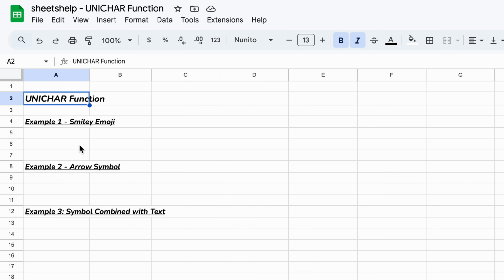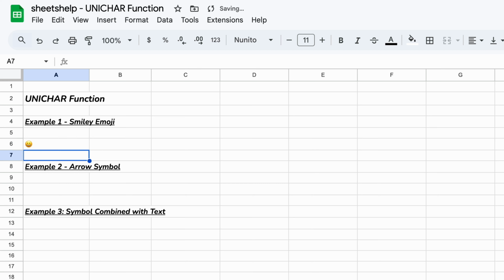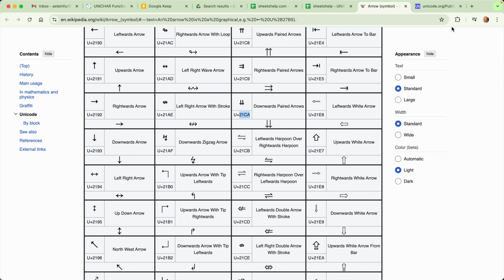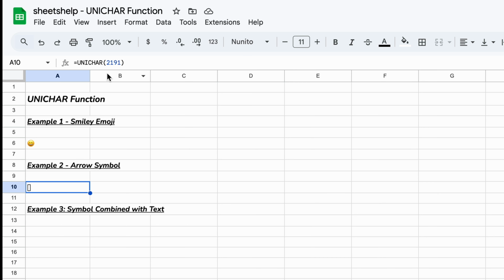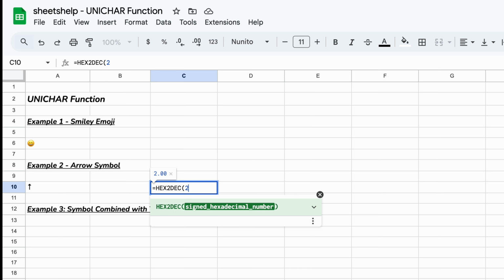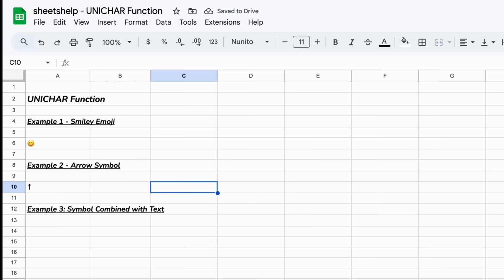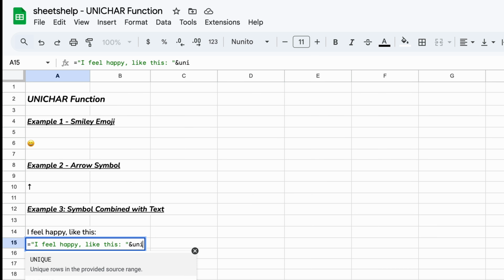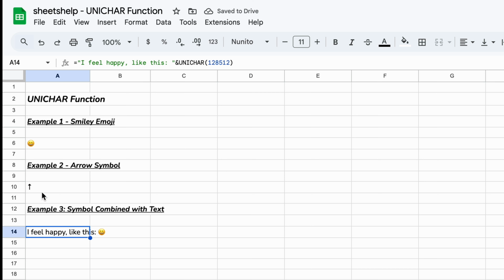Learn How to Use the UNICHAR Function in Google Sheets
The UNICHAR function converts a number to a character, such as a special symbol, based on the Unicode table. See how it works with a few examples.